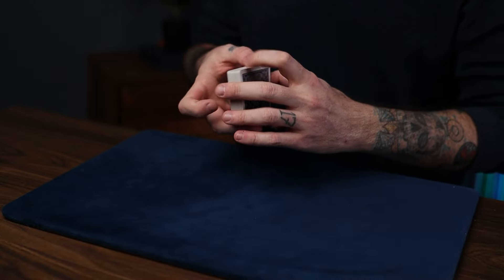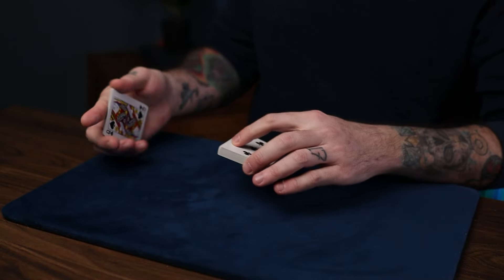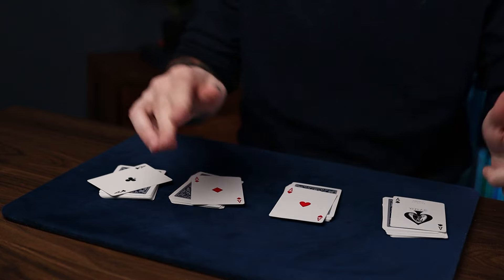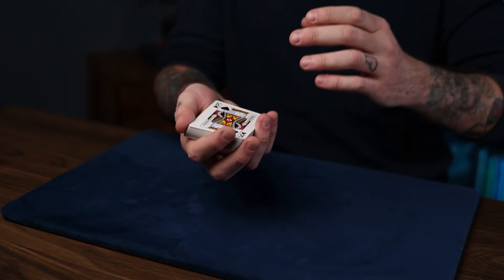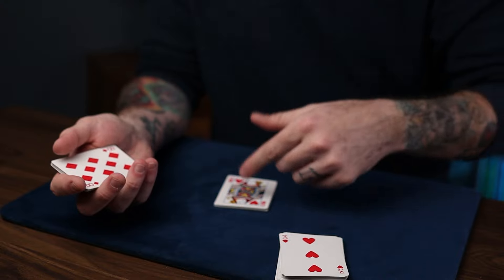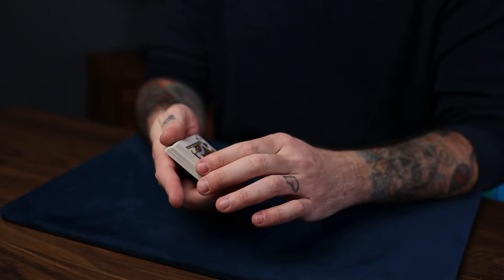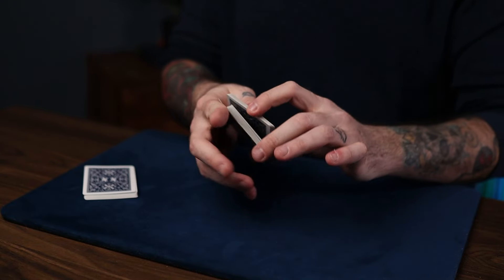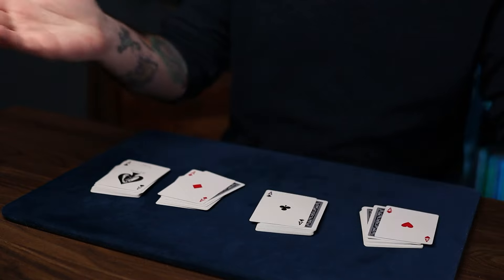HaLo Aces - Tutorial